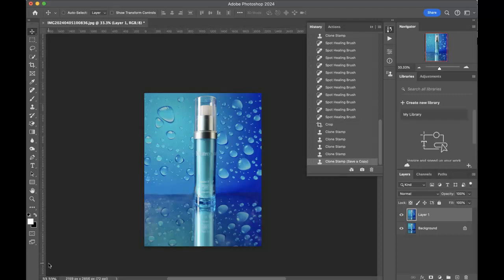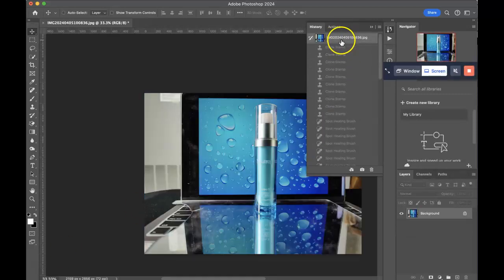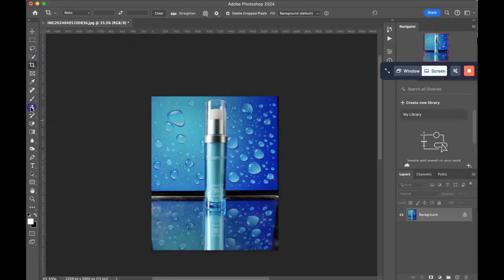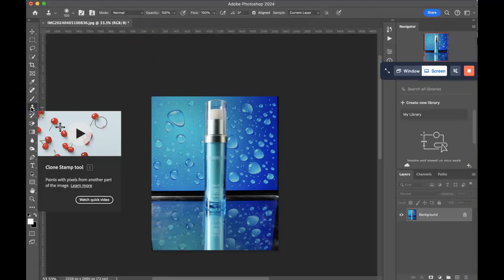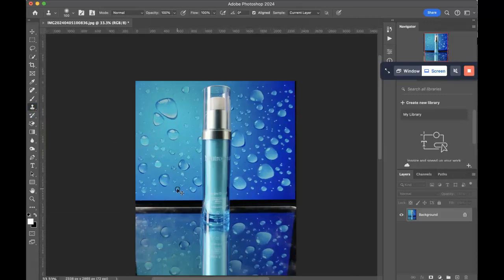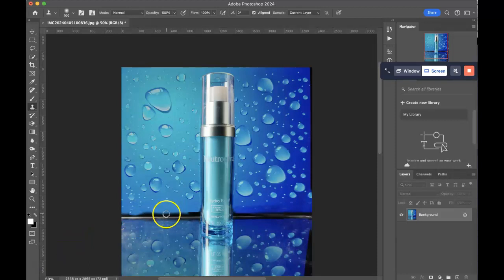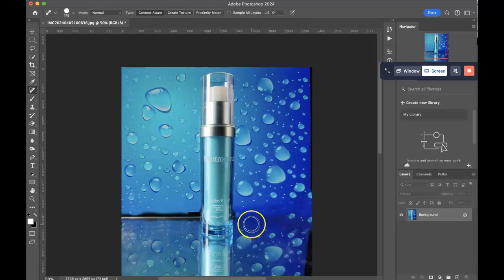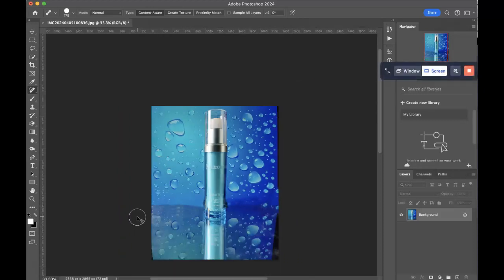Creating a Product Image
This is a simple way to create a product image using a backdrop on your screen and a mirror.